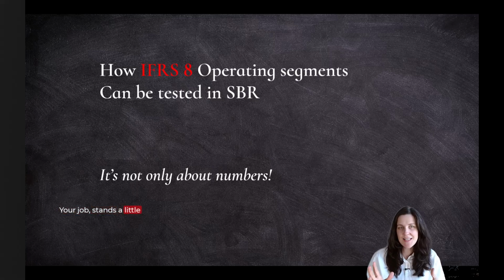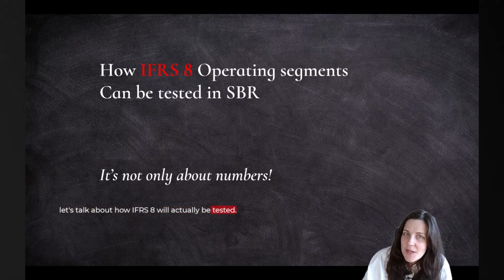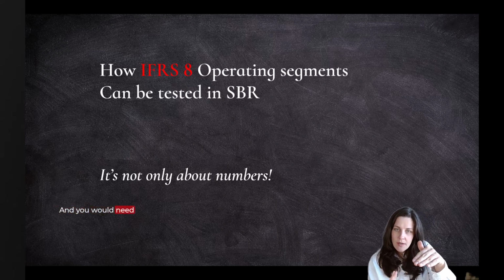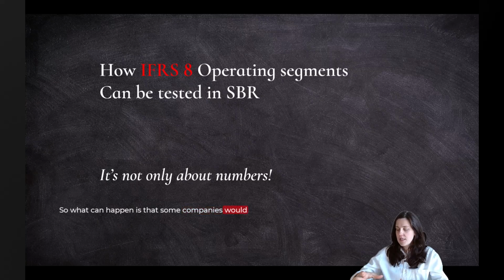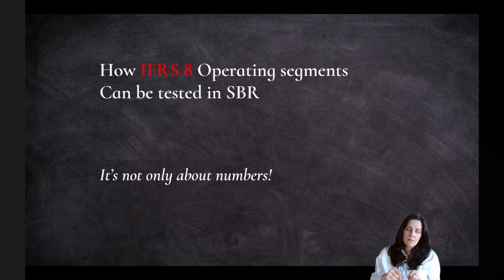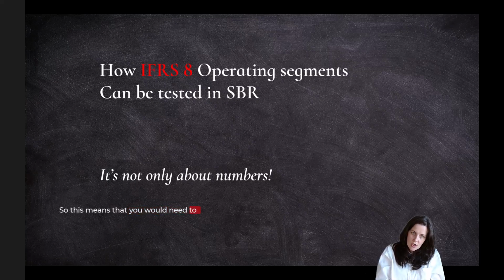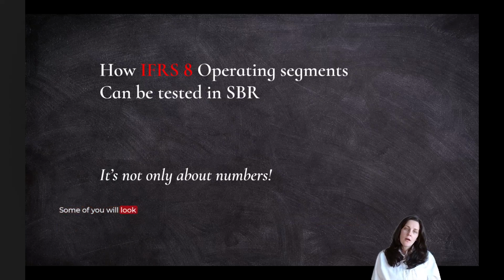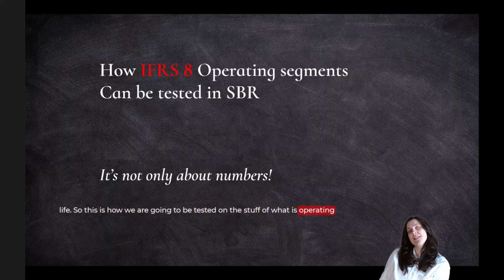SBR Made Easy: How IFRS 8 Operating Segments Can Be Tested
IFRS 8 Operating Segments Explained for ACCA SBR students showing how IFRS 8 can be tested in exam questions and how to answer clearly to gain marks.

This revision focused session explains how IFRS 8 Operating Segments can appear in ACCA SBR exam questions and why many students struggle with segment reporting in discursive answers. The video focuses on understanding the logic behind IFRS 8, how operating segments are identified, and how examiners expect you to explain segment reporting clearly and effectively. The emphasis is on clarity, understanding, and strong exam technique.